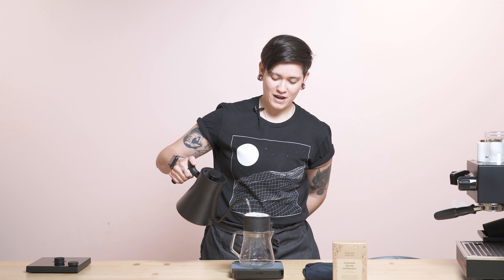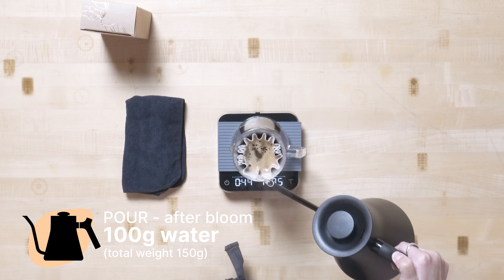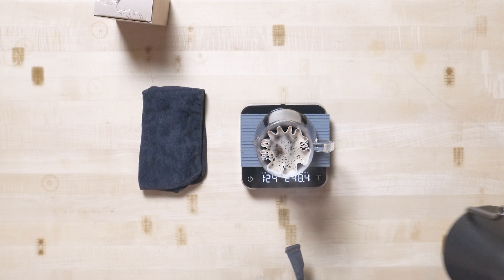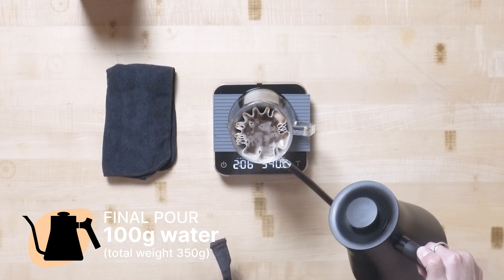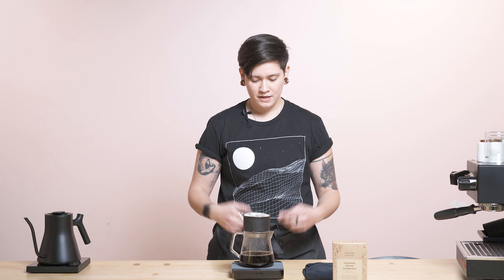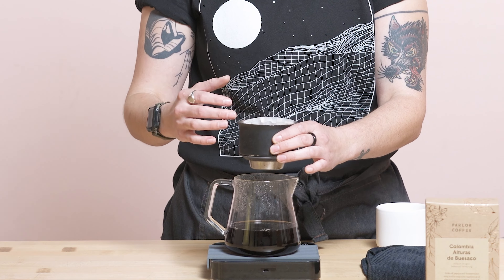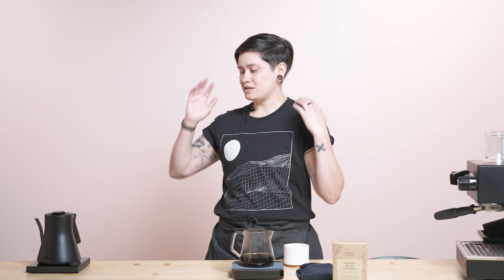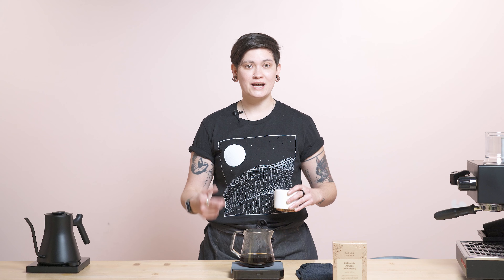Fellow's Take on Colombia Alturas de Buesaco from Parlor | Pour-Over Brew Guide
It’s baking season and this drop has all the ingredients you need: Colombia Alturas de Buesaco by Parlor!

This coffee lot is exclusive to Brooklyn-based roaster Parlor, personally curated by their export partner Sascha Renjifo. Sashca selected the top lots from nine smallholder farmers around the town of Buesaco, harvested at the peak of the season and showcasing the rich Andean terroir.

With a lovely fragrance and a striking complexity, this coffee is packed with flavor notes. We tasted caramel, banana, butter, cranberry, and dried apricot, with a perfectly balanced body.

🌎 Origin: Nariño, Colombia
💦 Process: Washed
🔬 Varietal: Caturra, Colombia, Castillo, Tabi
⛰ Elevation: 1,800 - 2,100 MASL

POUR-OVER  (3:30 Total Brew Time)
Dose: 25g
H20: 350g
Temp: 205 F
Grind setting: 4 (Ode Gen 2)